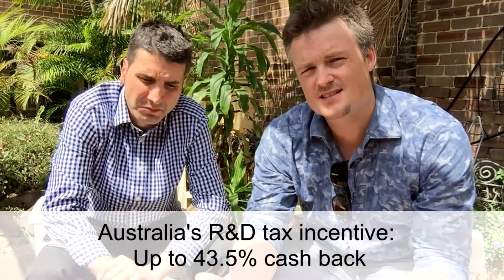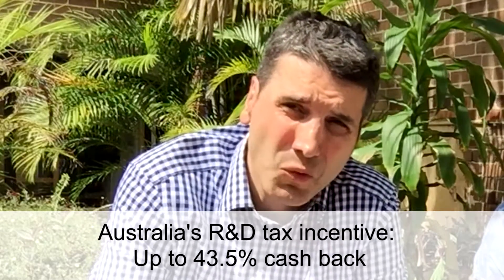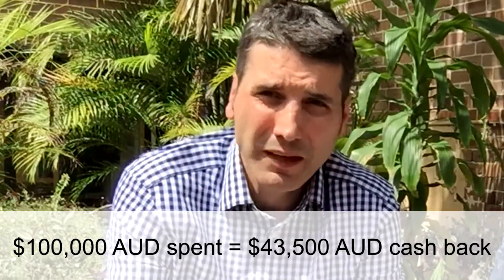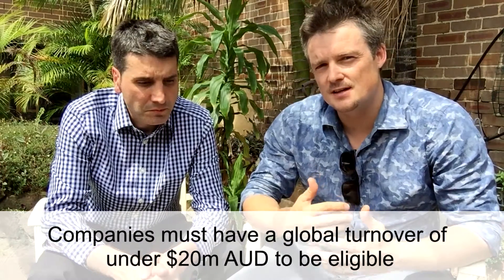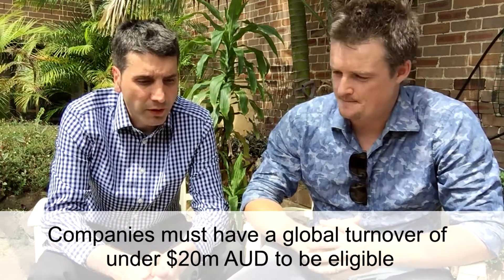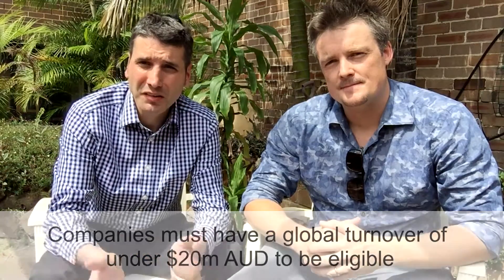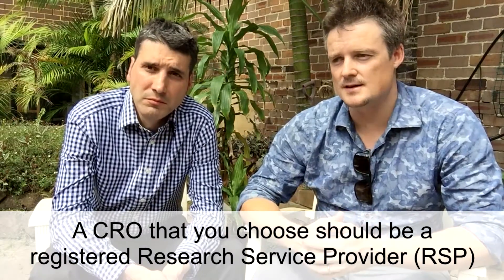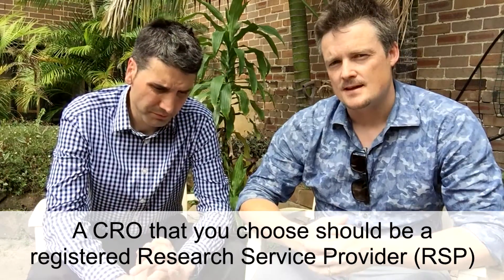Clinfluencers: Australia's R&D Tax Incentive for Clinical Trials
Australia is one of the best places to run clinical trials - even for biotech companies based overseas. In the first of our Clinfluencers series, we explore Australia’s R&D tax incentive through this video and the accompanying blog. For those that don’t know, the Australian Government is offering a 43.5% tax credit for expenses incurred during R&D research in Australia.